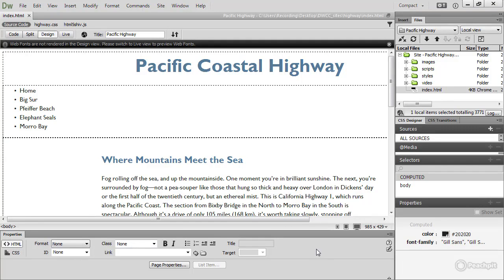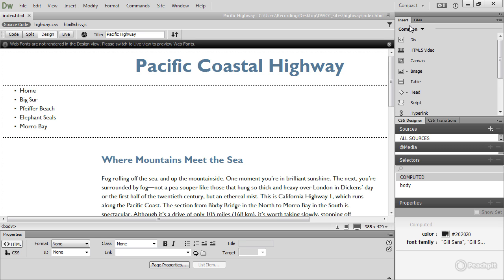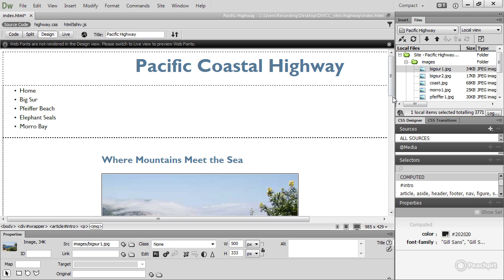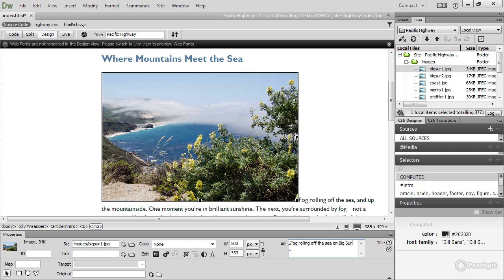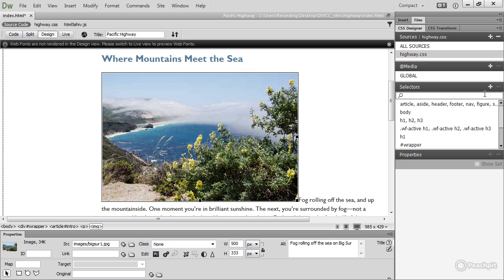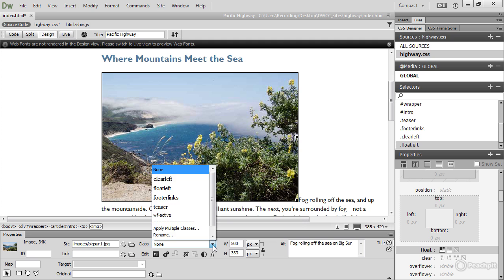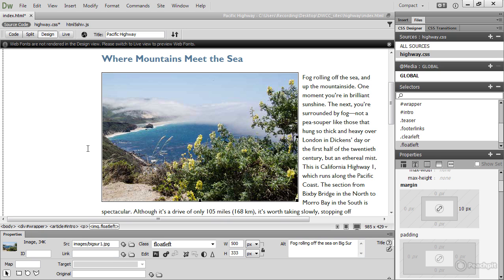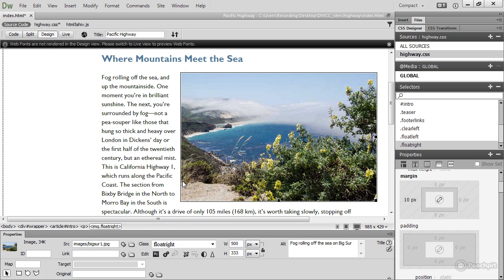045 Inserting Images and Alternate Text